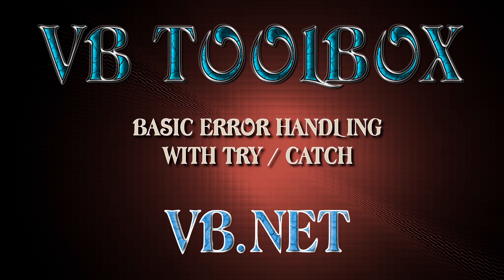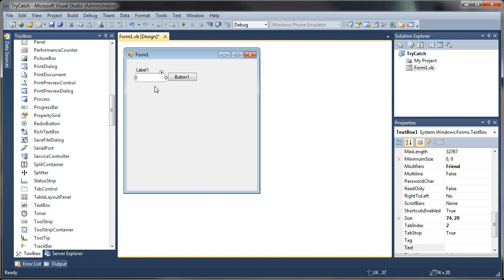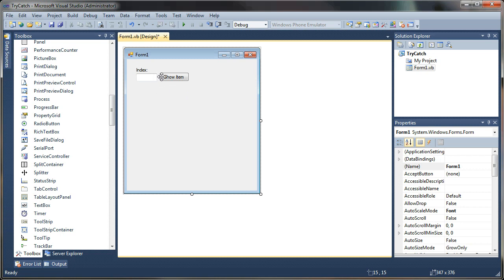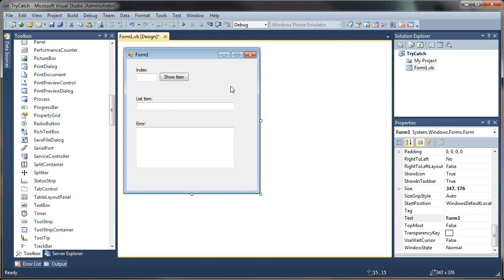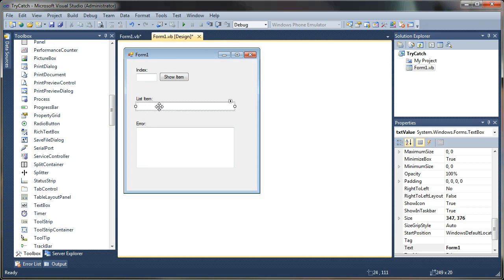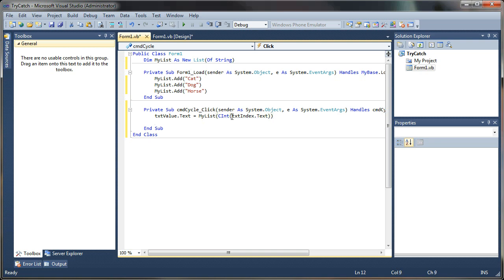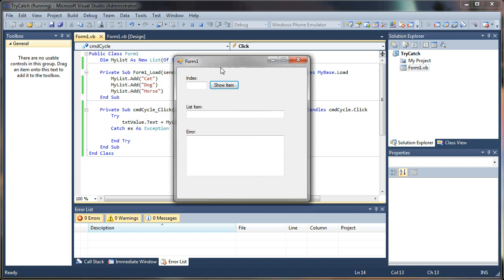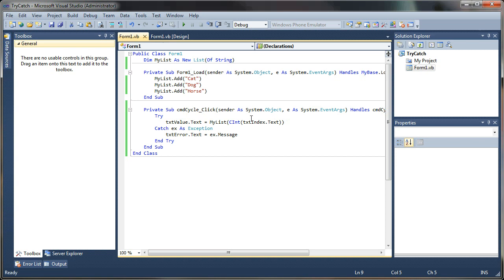VB.NET Beginner Tutorial - Error Handling With TRY / CATCH (Visual Basic .NET)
In this beginner VB tutorial, I will teach you how to use a Try / Catch statement to keep pesky errors from crashing your application. Additionally, you'll learn how to trap the errors and report the exception when it occurs.

TUTORIAL FEATURES:
Collections - List Array
Form Controls - TextBox, Button, Label
Error Handling - Try / Catch